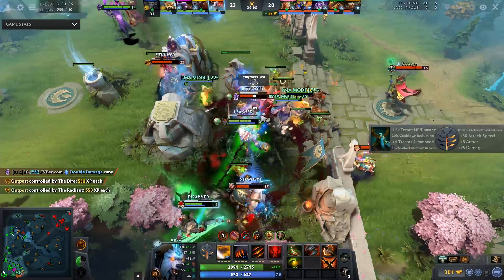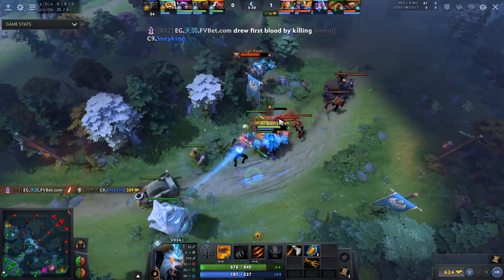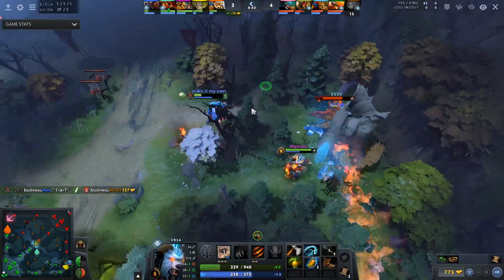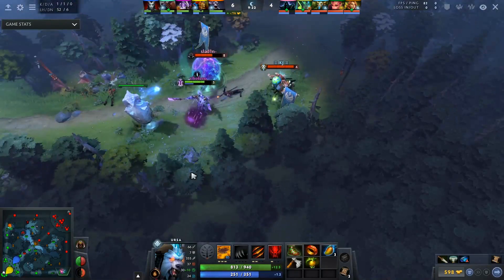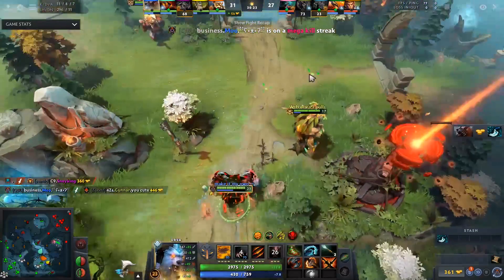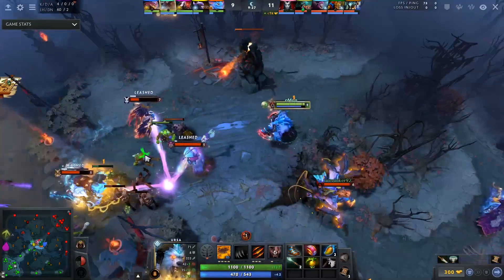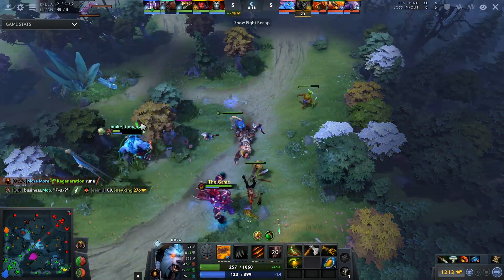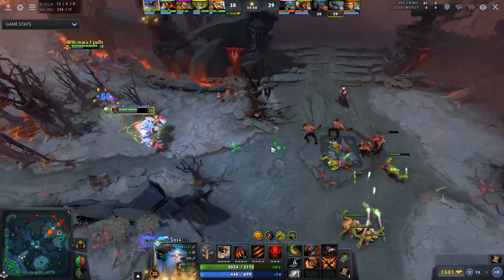This player has 71% winrate with BATTLEFURY URSA